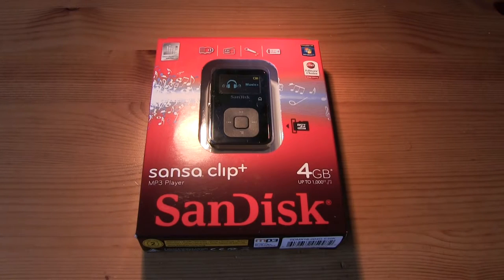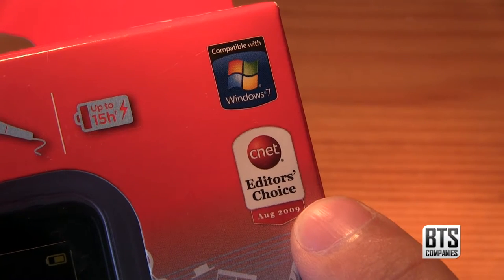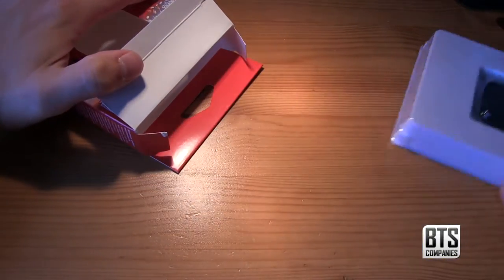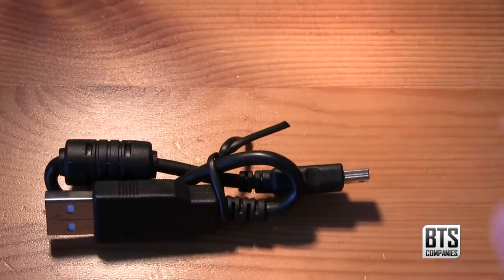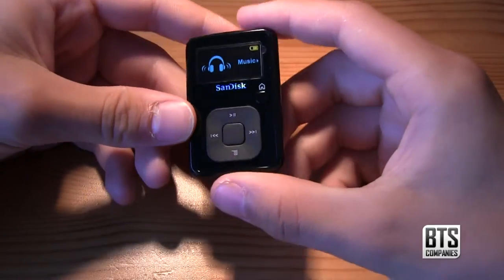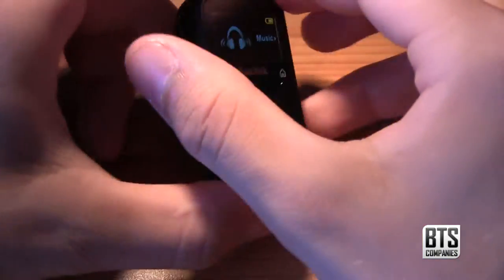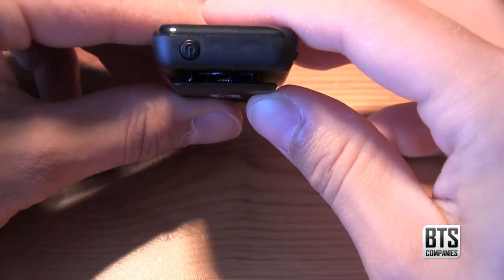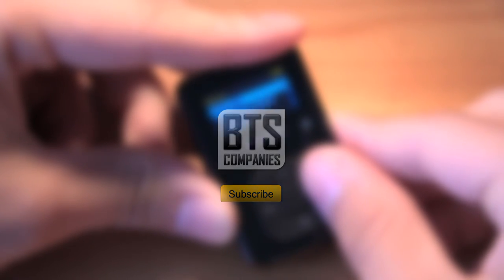Sansa Clip + | Unboxing & Review | HD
Basic Script:
Hello YouTube and today we have an unboxing and review for you of the Sansa Clip Plus from SanDisk. The Sansa Clip is a portable MP3 play rivalling the iPod nano in terms of features but at an iPod shuffle price. If we take a quick look at the box we can see it features high quality sound, the ability to play audio books, an FM radio, a built-in microphone and upto 15 hours of battery life. The box also shows that it is compatible with Windows 7 and was CNETs editor’s choice of August 2009. Looking round the box we can see the minimum system requirements, rewuired for connecting it to a PC or Mac. On the back we can see a breakdown of some of the features and on the side we can see what’s included.
So lets break open the seal and get into the box. We have a nice tray design with the sansa clip sitting front and centre. Before we take a look at the device itself, let’s lift up this plastic tray and check out what else we get in the box. First off we have some in-ear headphones, which aren’t particularly great, but they’ll get you started and are pretty standard with this kind of product. They do feature the sansa logo and include some soft coverings which is a nice touch. Next we have a standard USB A to Mini USB B lead which is fairly short that we’re going to use to add music to the device as well as charging it. Next we have a quick start guide, in multiple languages, but this thing is so easy to use, we’re not going to need to read that!
Finally we have the device itself which we can remove from its packaging quite easily. On first impressions, I am impressed with the size of the device, here it is next to a lego minifig so you can get a sense of it’s size. Build quality is fairly good, obviously its not going to match the aluminium construction of apples offering, but all the same, the quality is adequate. On the front we can see our small display which isn’t touch screen. But we can use our navigation buttons, home button and enter button, to navigate around the device. All the buttons are of a nice quality, giving a satisfying press.
If we look at the back we can see the signature feature of this device, the clip. It’s of a strong construction and you can easily see how this would be useful to anyone using the device. On the right side we can see our Micro SD card slot which we can use for expanding the storage (This is a feature that is only available on the Sansa Clip PLUS) as well as our 3.5mil headphone socket. Moving round to the top of the device we can see our power button which we’re going to use to turn the device on and off. On the left side, we have our volume rocker and our Mini USB B port. Finally we have a flush finish on the bottom side.
To conclude the device is easy to use and navigate, I would recommend it to anyone who is in the market for a new MP3 player.

Cameras Used:
Sony HDR-CX130
Sony HDR-CX250
Sony HDR-CX410

Audio Equipment:
Behringer C1

Edited on Custom-Built PC:
1TB Western Digital Hard Drive

Software:
Sony Vegas

SanDisk Sansa Clip+ 8GB MP3 Player with Radio and Expandable MicroSD/SDHC Slot - Black